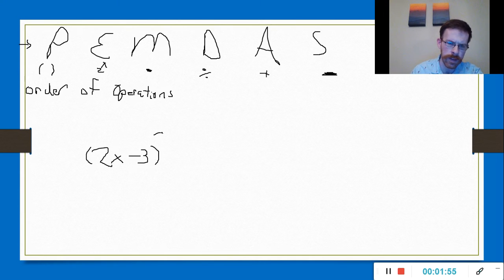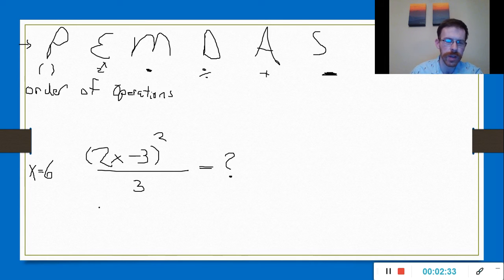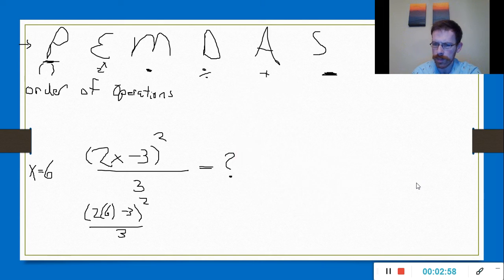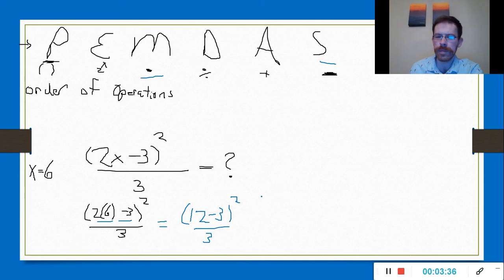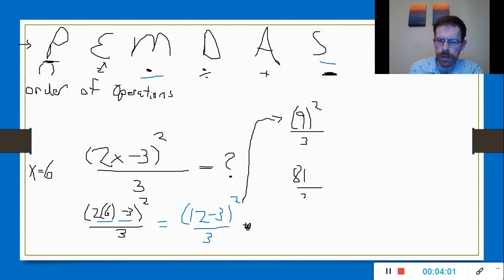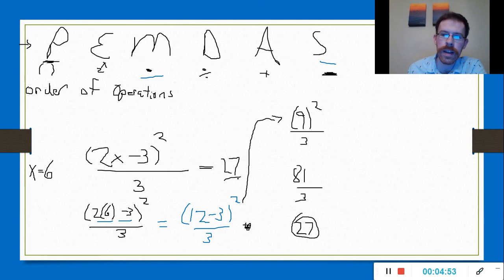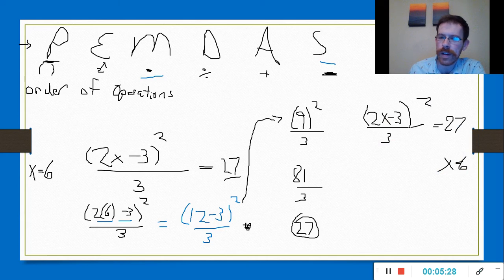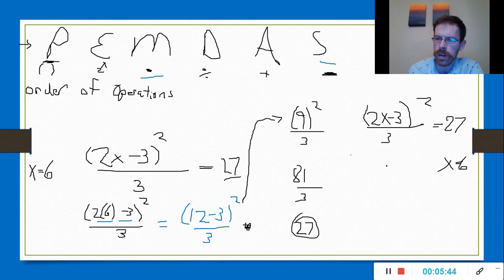PEMDAS 050120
Good morning parents and students!

Today we're going to talk about the ever-important Order of Operations! The entire mathematical structure is based on the idea that we, as a society, agree on what operations go first or last depending on their placement.

Whether you learned this as "Please excuse my dear aunt Sally" or just PEMDAS, it is a great thing to learn and understand because ANY math or science depends on knowing how to perform calculations correctly.